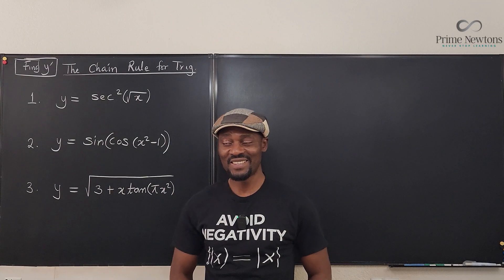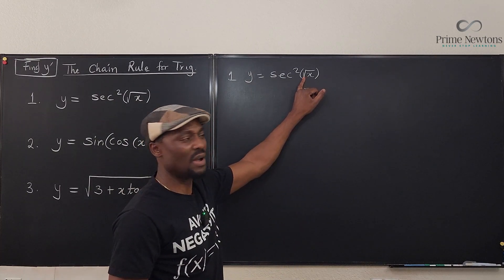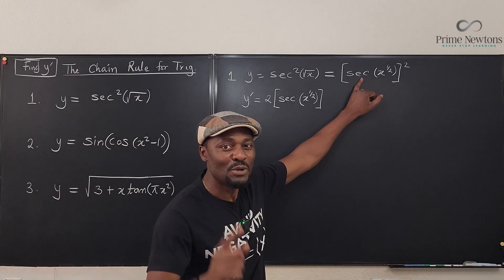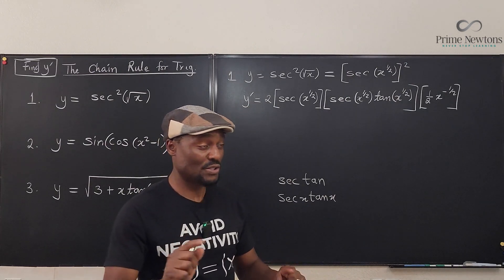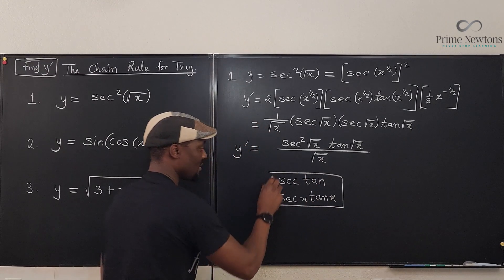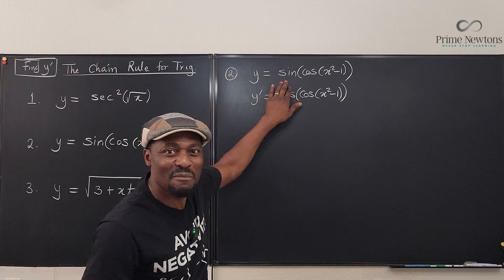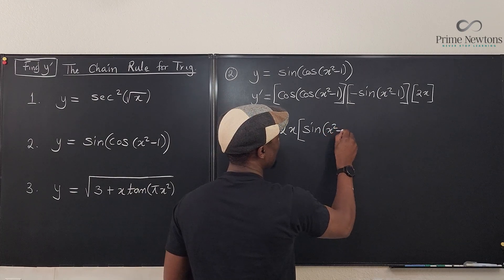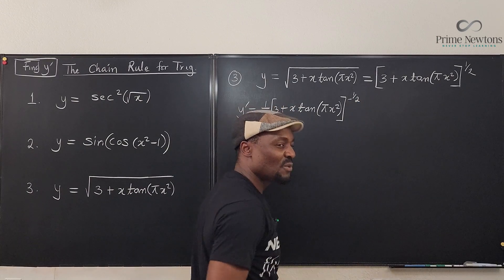How to use the chain rule for differentiating trig functions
In this video, I explained how to properly use the chain rule for differentiating composite trig functions